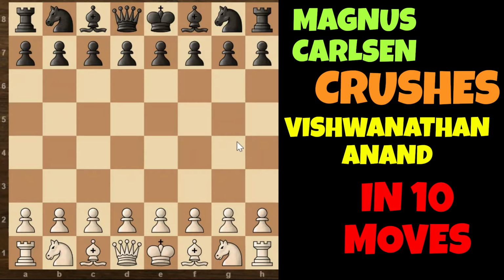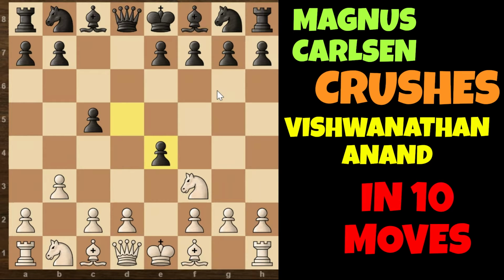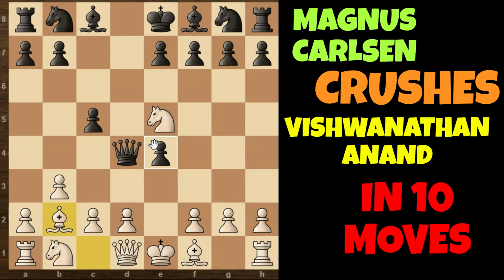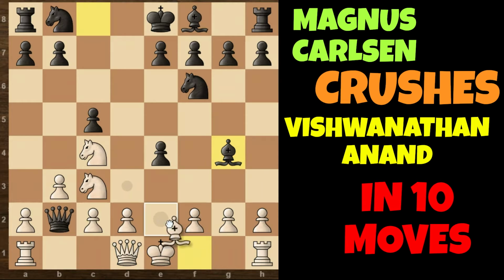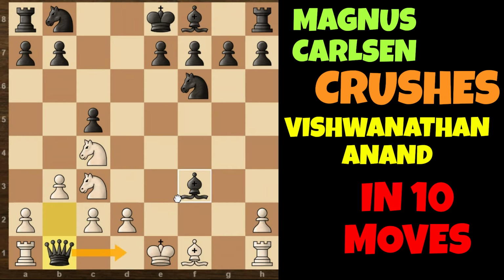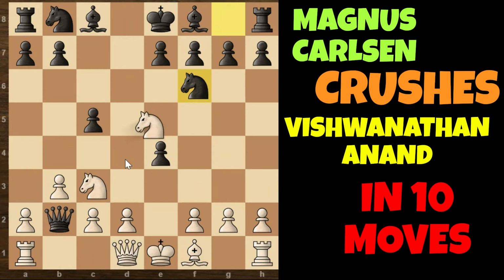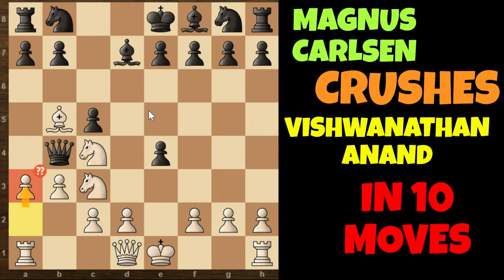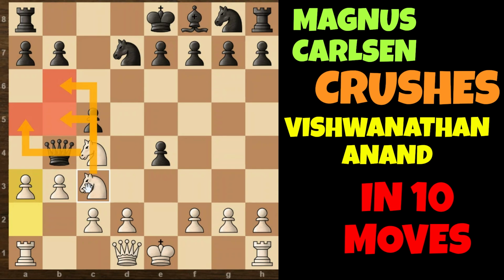Magnus Carlsen crushes Viswanathan Anand in just 10 moves | chess tricks , traps , strategies